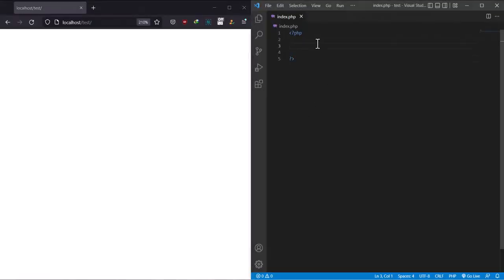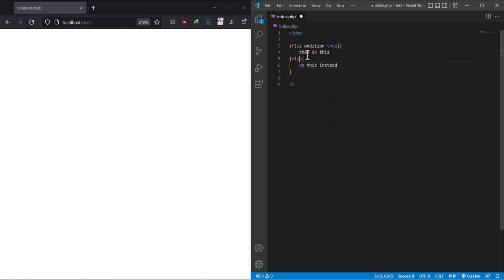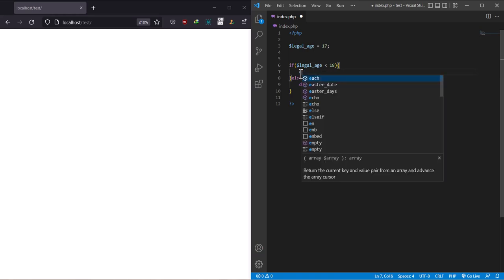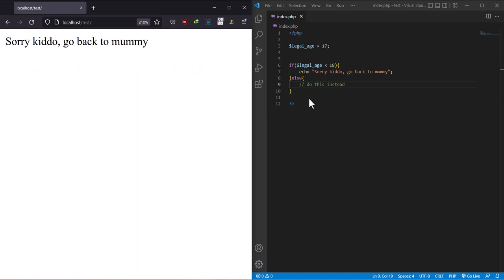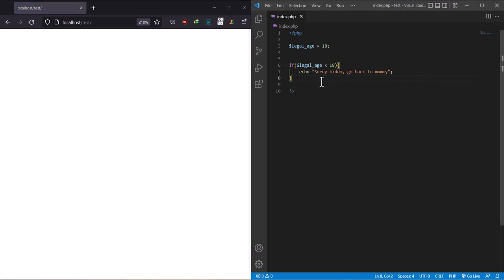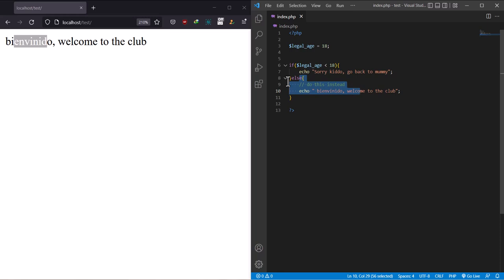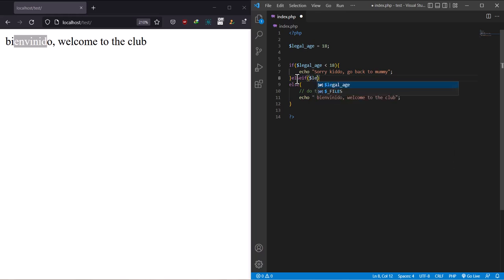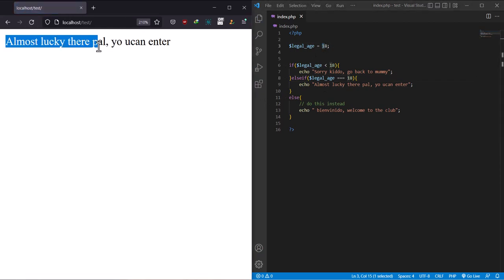14. If else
If else satement in PHP